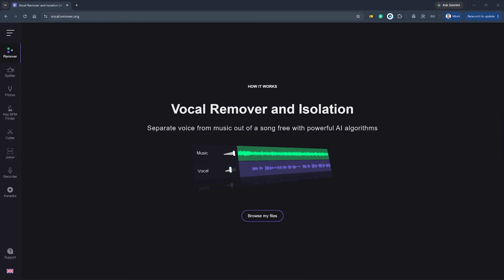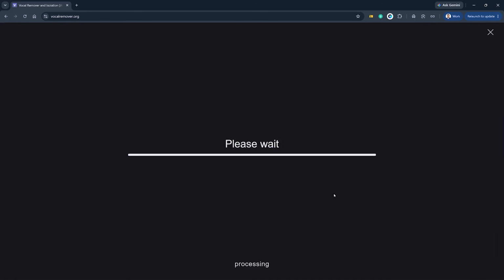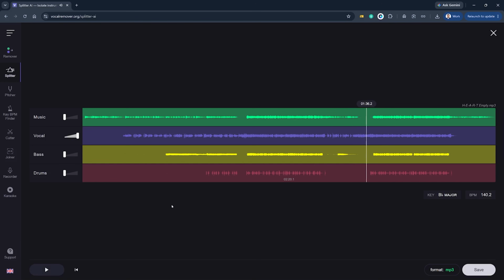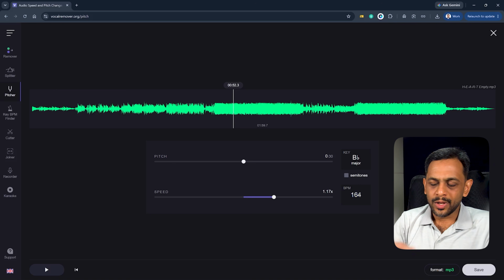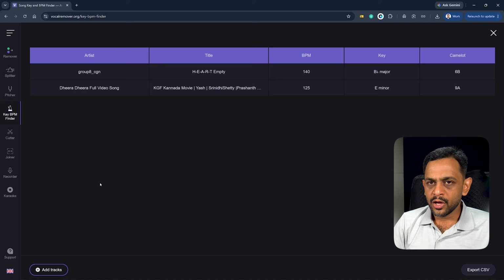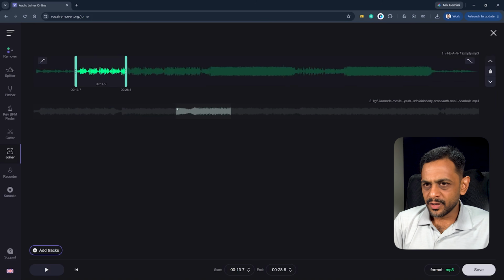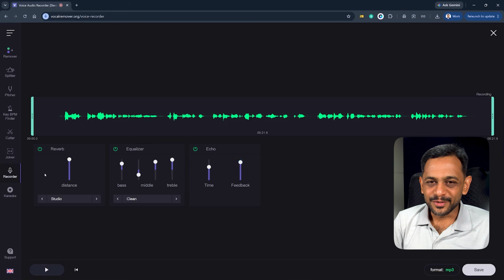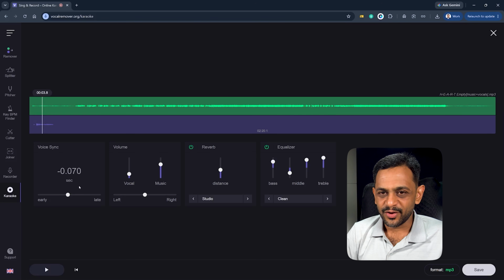How to Use AI to Remove Vocals, Drums & Bass from Music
Remove vocals from any song in seconds using AI.

In this video, we explore one of the best free AI music tools available today: VocalRemover.org. Learn how to separate vocals from instrumentals, extract karaoke tracks, split songs into stems, identify BPM and musical key, adjust pitch and tempo, cut and merge audio files, and create professional-quality music edits without expensive software.

Whether you're a musician, singer, music producer, DJ, content creator, podcaster, audio engineer, or someone who simply loves experimenting with music, this AI-powered platform offers powerful features completely free of charge.

Topics covered:
• AI vocal remover
• Remove vocals from songs
• Extract instrumentals
• Karaoke track creation
• Music stem separation
• AI music tools
• BPM finder
• Key detection
• Audio editing with AI
• Pitch changer
• Tempo changer
• Music production tools
• Song splitter
• Voice isolation
• Content creator audio tools

If you're searching for the best free AI music tools in 2026, how to remove vocals from a song, how to create karaoke tracks, or how to separate music stems, this tutorial will show you everything you need to know.